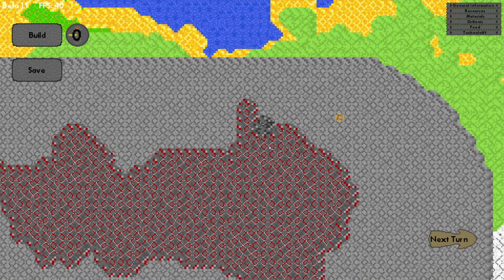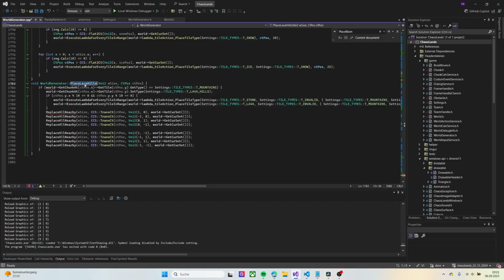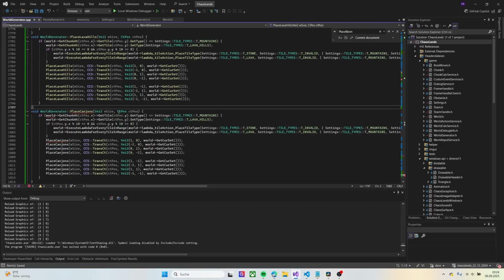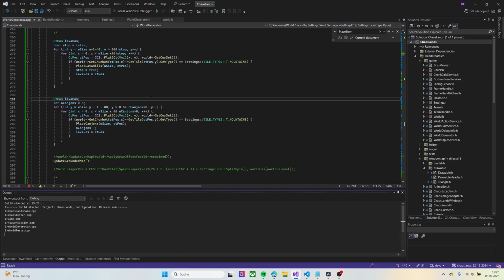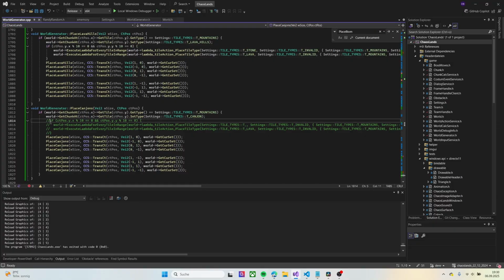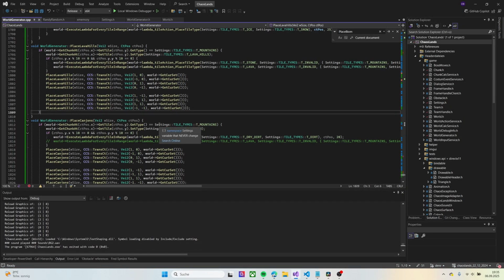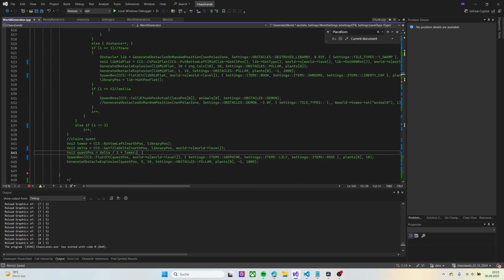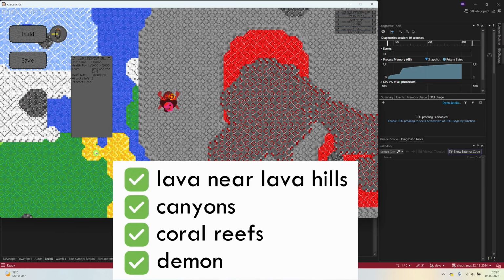Coding is NOT HARD #5 - Placing lava, coral reefs and the demon